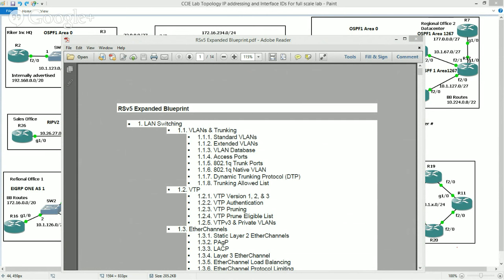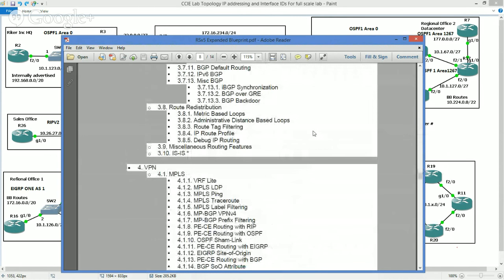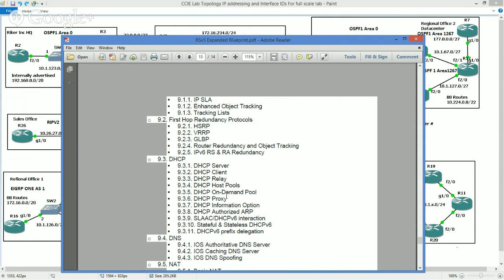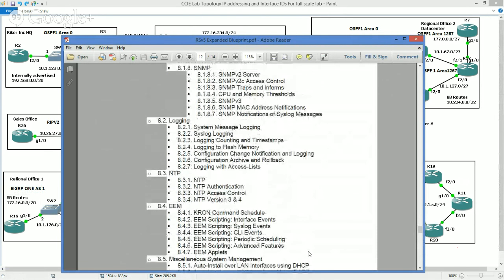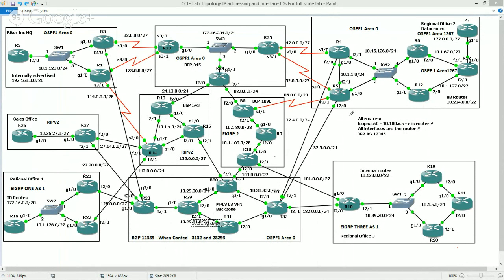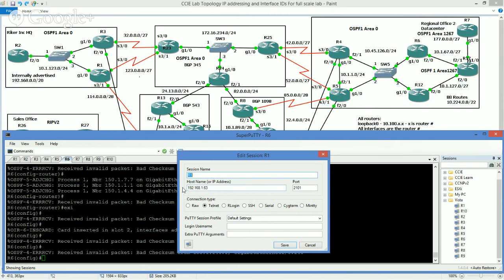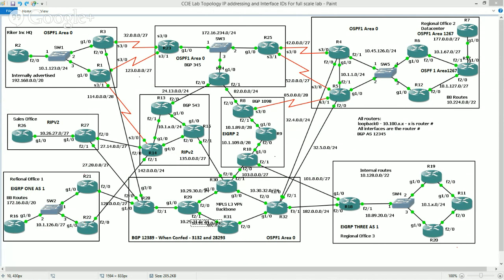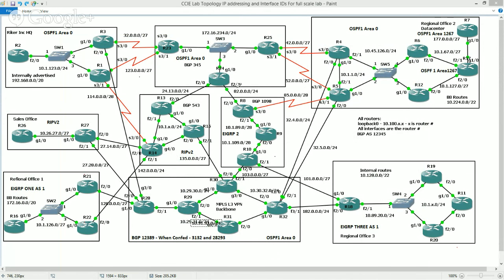CCIE Labs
This is the lab prep course designed to be used after you have completed the technologies sections. To hone your skills as you prepare for the CCIE lab. No slides just CLI configuration of all items listed in the R&S expanded blueprint.